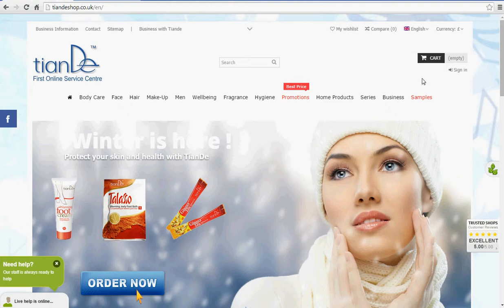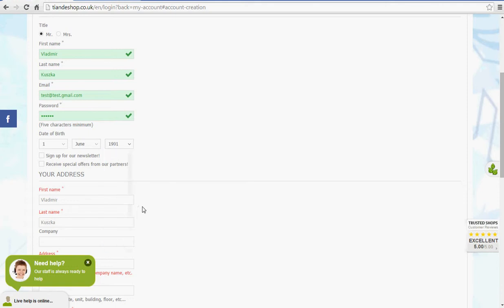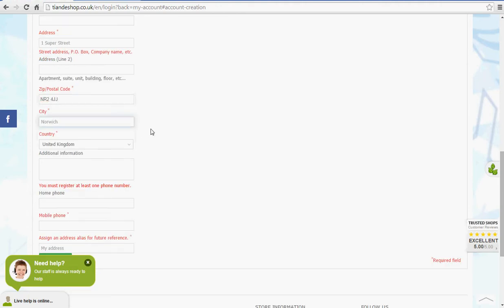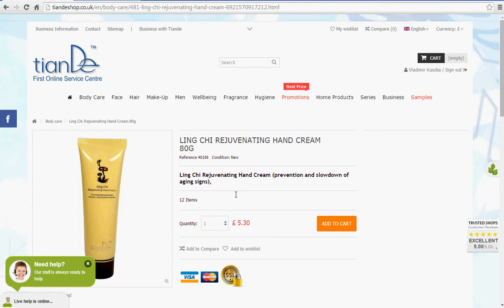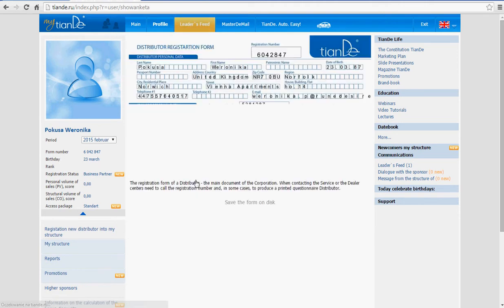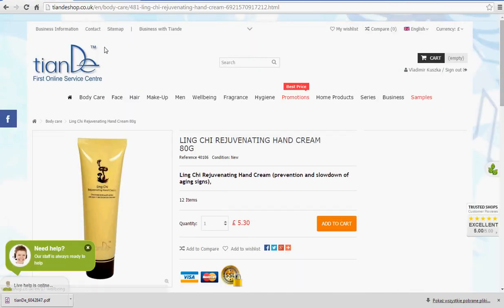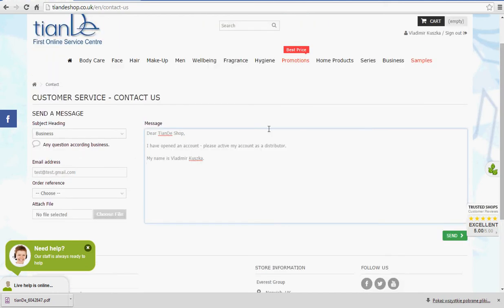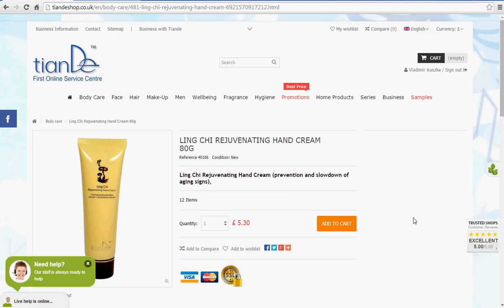TianDe Shop - How to register as TianDe Distributor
Video explaining on how to register as a distributor if you already have TianDe ID and purchase products with a discount. We look after any TianDe Distributor from any network.